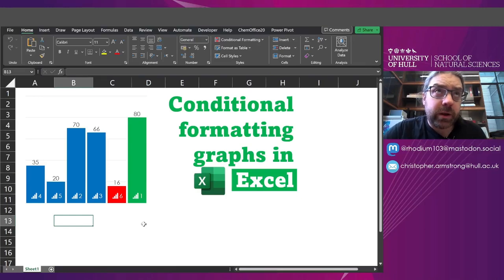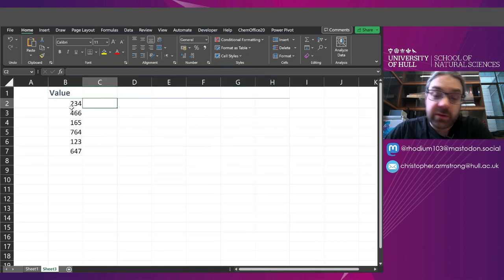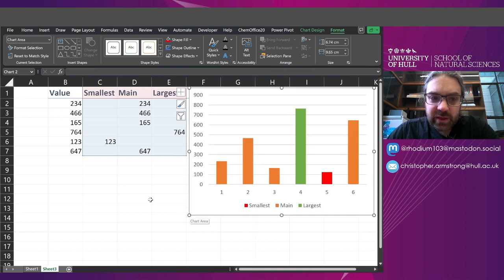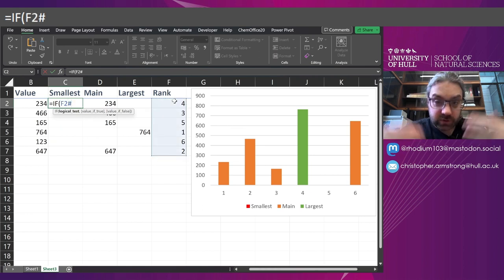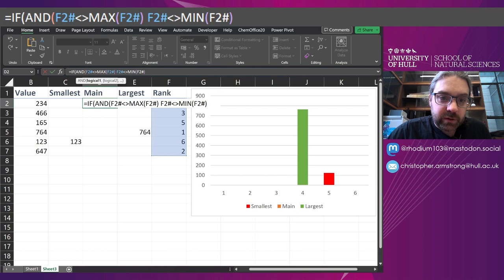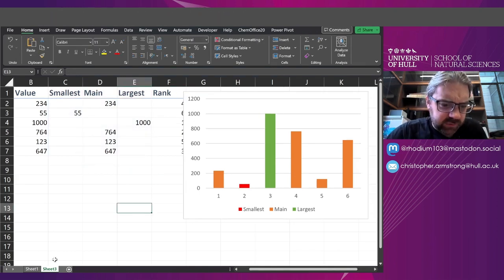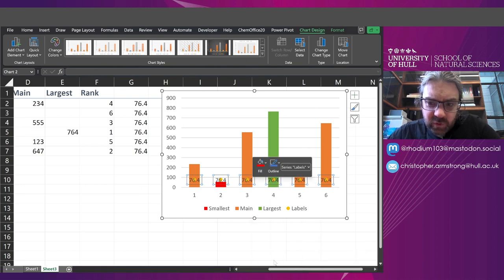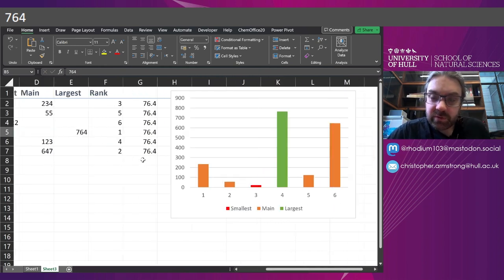Conditional Formatting for Graphs and Charts in Excel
You cannot natively add conditional formatting to chart objects in Excel. Maybe someone can bug them about that. Until then, this is one of a number of hacks you can do to highlight and change the colour of charts based on the value.